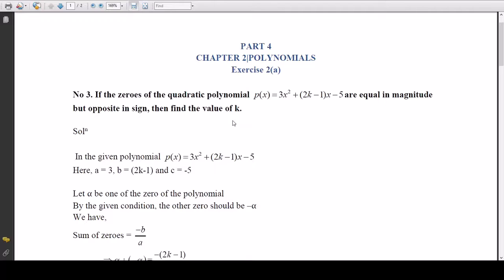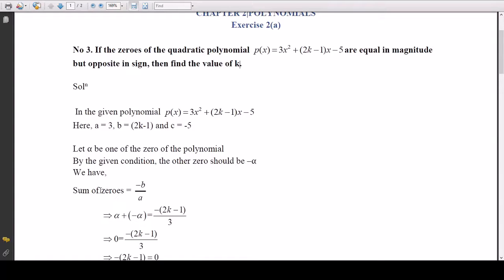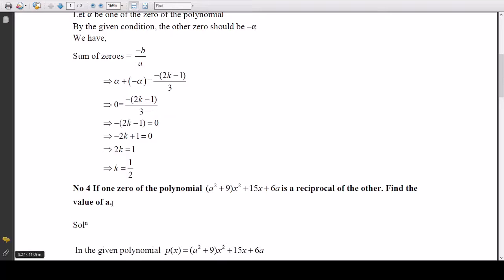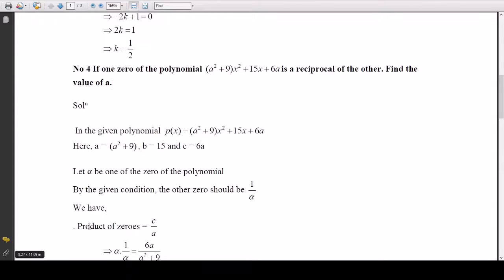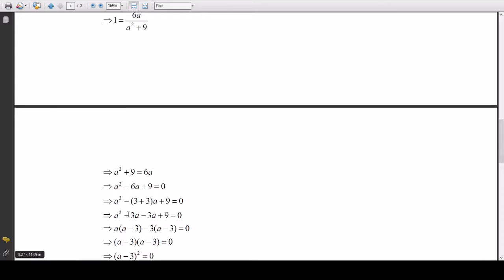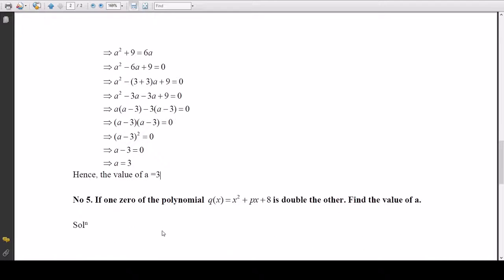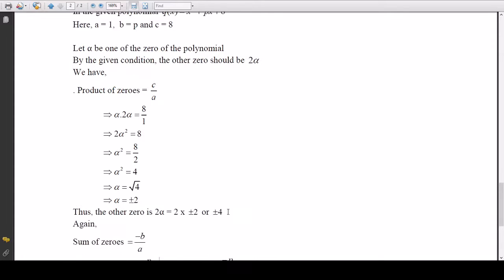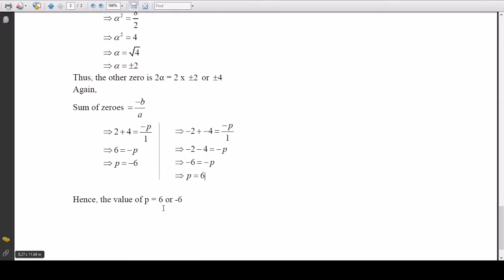Part 4 on Chapter 2|Polynomials